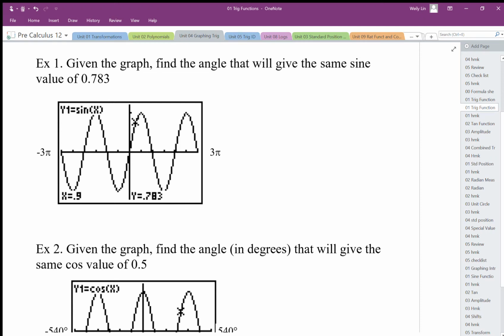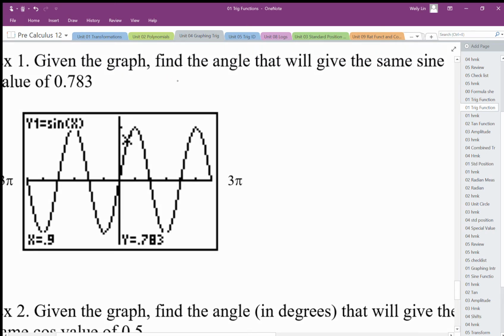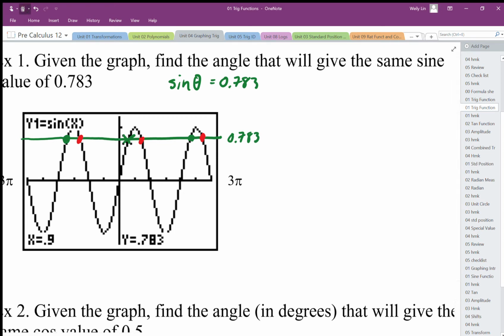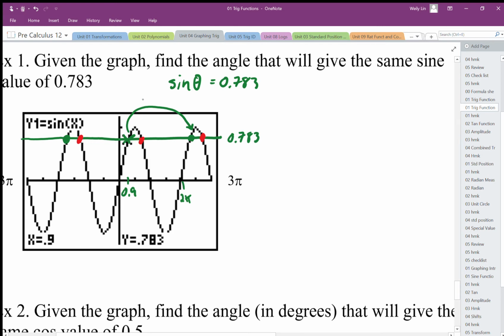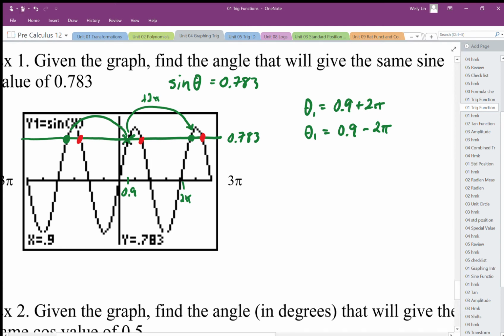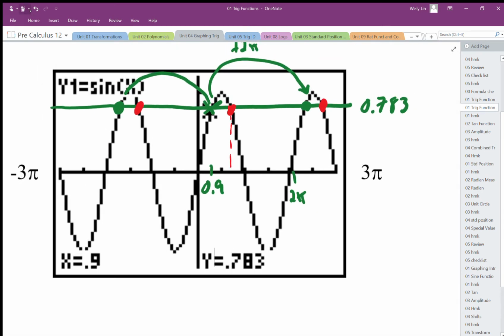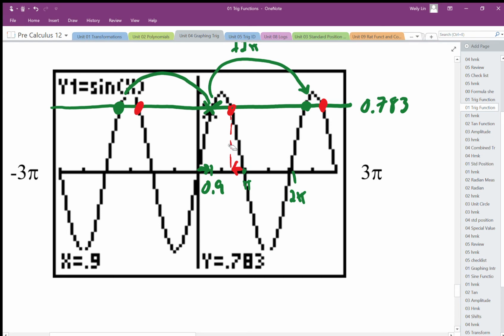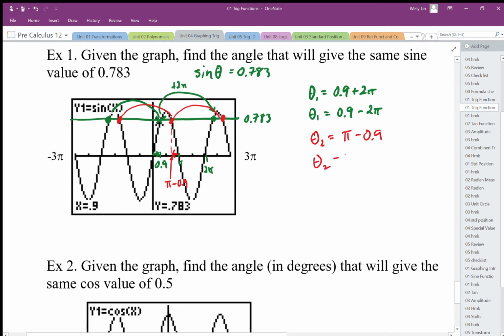01 Trig Functions Part4